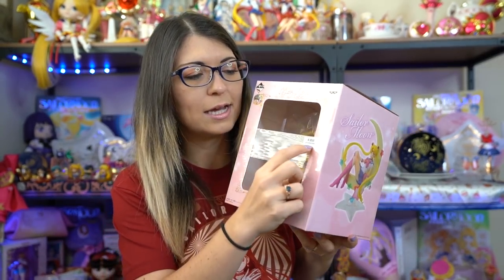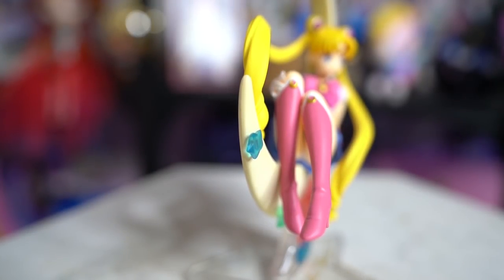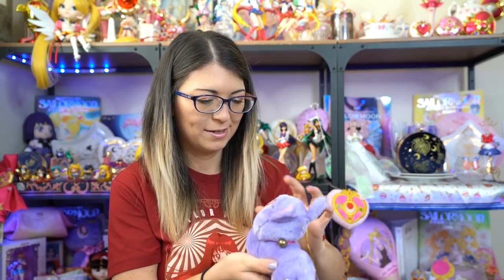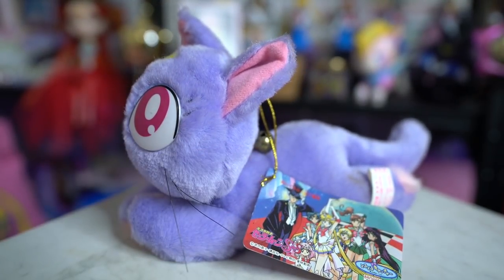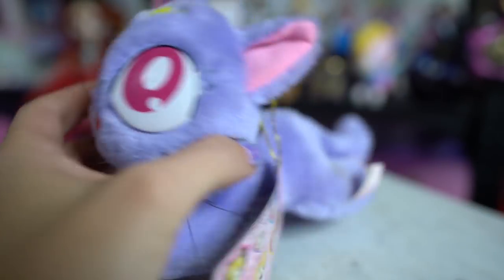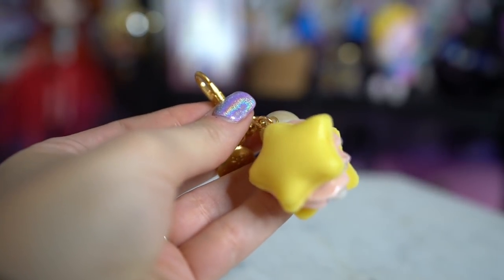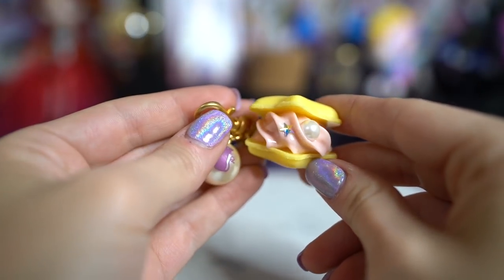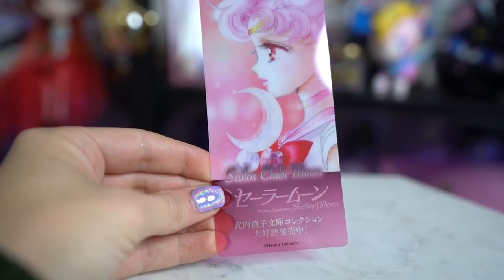Sailor Moon May Mandarake Monthly Unboxing! Q-Pot and Vintage Plushie! - Sailor Snubs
Mandarake sells used and slightly loved vintage products from Japan!

Sailor Moon Ichiban Kuji Figure - 6000 yen
Vintage Diana Plushie - 2500 yen
Sailor Moon Pin Collection - 15000 yen
Memorial Song Box Music Collection - 15000 yen (seen on ebay for $300)
Q-Pot Starry Night Macaroon Star Locket Keychain - 10000 yen
Sailor Chibi Moon Bunko Book Bookmark - 2500 yen